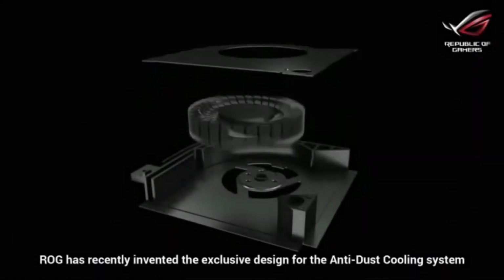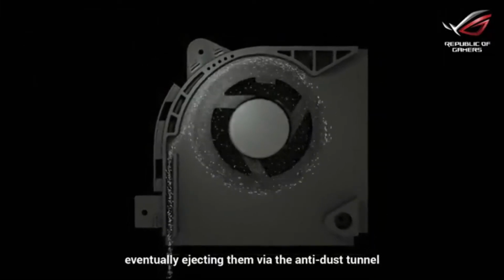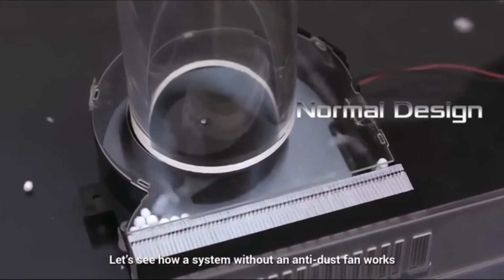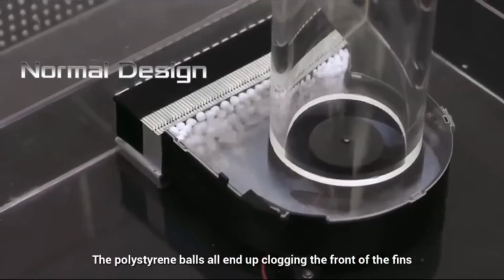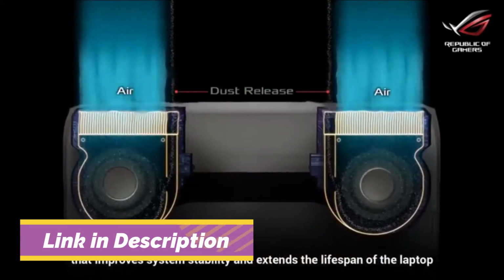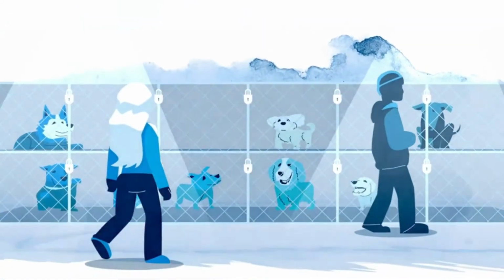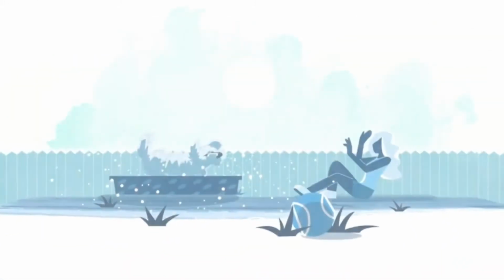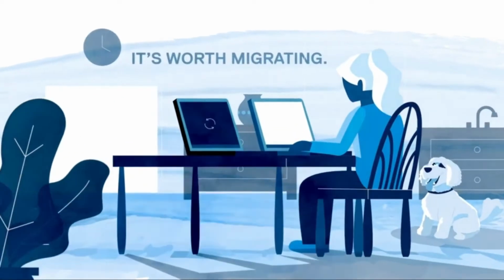Top 5 Best Gaming Laptops Under 1500$ In 2022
Hey guys! If you are looking for the Best Gaming Laptops Under 1500$, We are here to help you decide which one is most suitable for you in 2022.
⭐: We use Amazon OneLink, which works for more than three countries.
▶ Here Are The Link Of The Best Laptops For Gaming Under $1500. We've Mention In Video:
1 ~ ASUS TUF Thin & Light Gaming Laptop

2 ~ Dell Inspiron 13 5310, 13.3 inchLaptop

3 ~ Lenovo Legion 5 Gaming Laptop

4 ~ MSI GE75 RaiderGaming Laptop

5 ~ Acer Predator HeliosGaming Laptop

Review Panel is a participant in the Amazon Services LLC Associates Program, an affiliate advertising program designed to provide a means for sites to earn advertising fees by advertising and linking to Amazon.